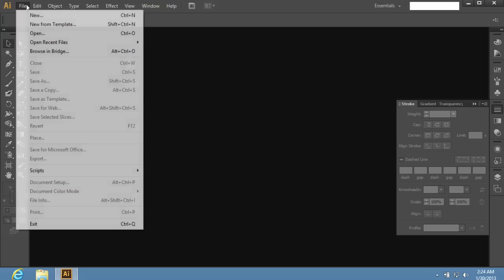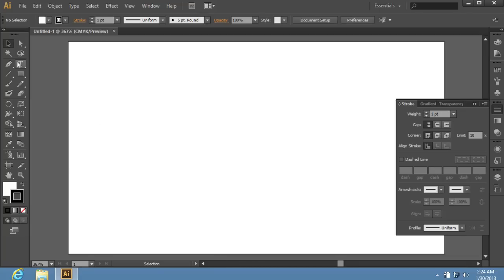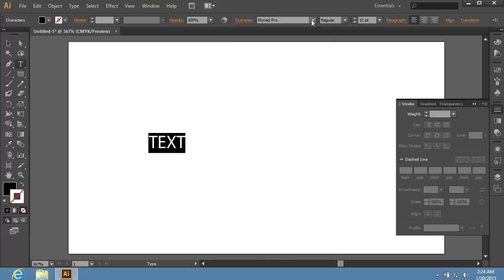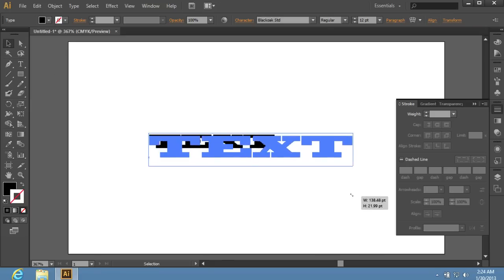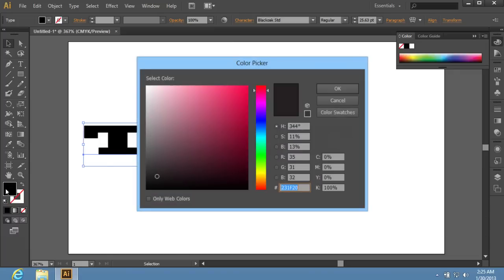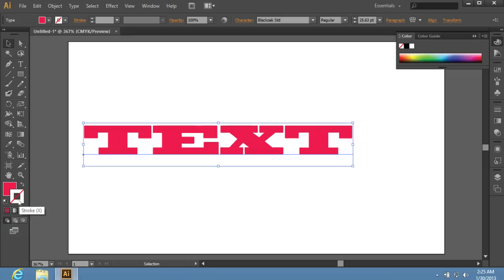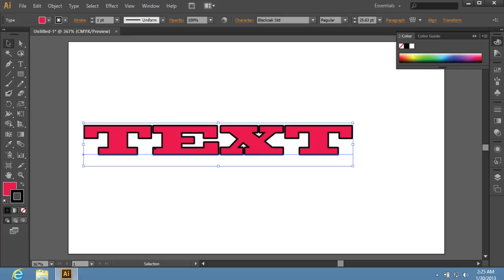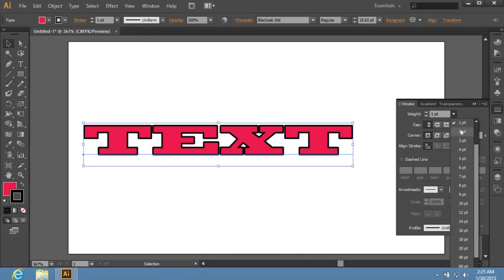How to Create Borders in Adobe Illustrator CS6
Learn how to to create borders in Adobe Illustrator

In this video tutorial we will show you how to create borders in Illustrator.

Launch the Adobe Illustrator. Go to the "File" menu and choose "New". In the appeared window, set the document properties and press "OK". Then, choose the "Type Tool" from the toolbar and type in some text.

Select it and change the font.

Switch to the "Selection Tool" and grab the text by its corner and drag while holding the left mouse button to transform it. Then double click on the "Fill" icon in the toolbar to open the "Color Picker" window. Choose the text color and press "OK". Click on the "Stroke" icon to activate it.

Then, double-click on it. In the appeared window, choose the border color and press "OK". Click on the "Color" icon under the "Fill" and "Stroke" icons to set the text border. Go to the "Window" menu and choose "Stroke". In the appeared window select the preferred border width from the drop-down list. Then, click on the icon in the "Corner" menu to change the border corners as you prefer and set the border width.

As you can see, the border has been successfully created.